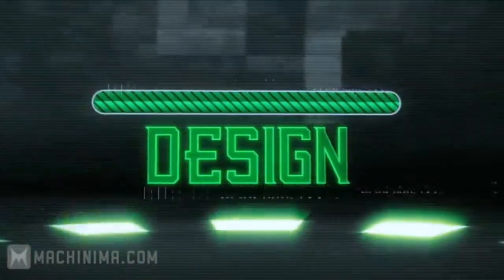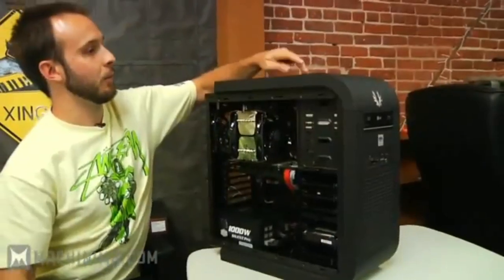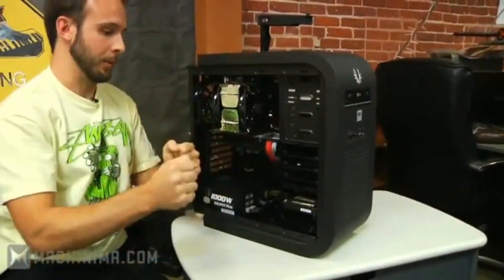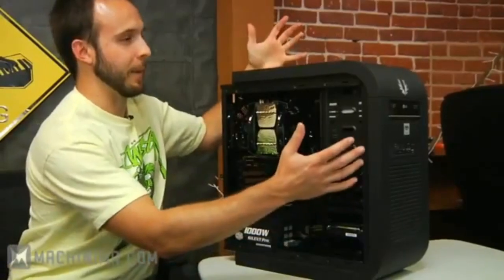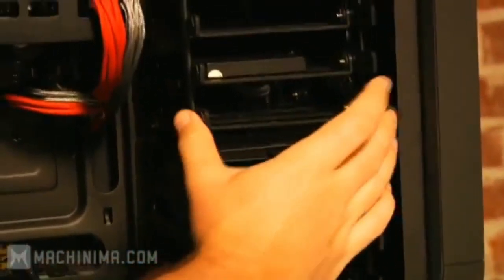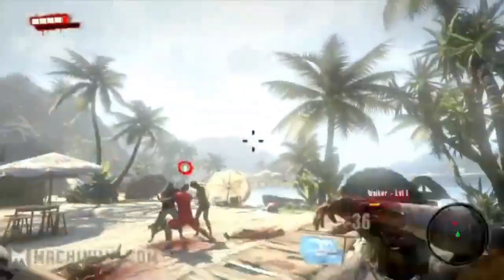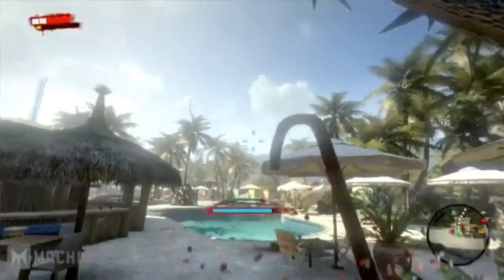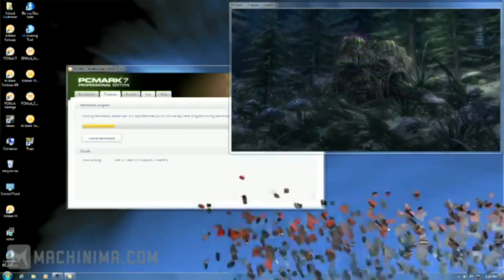Wrecknology - AVADirect Custom Gaming PC Sawed in Half (reupload) 9/26/2011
I found this video on the wayback machine and got it to somehow work without adobe flash. Please enjoy this saved piece of media.

Also, if anyone has seen any old links to Machinima videos that where lost to time try searching for them on the wayback machine. You might have the same luck as I did. Thanks!